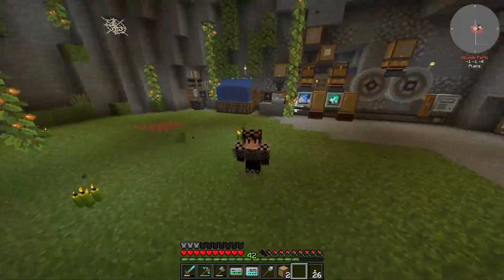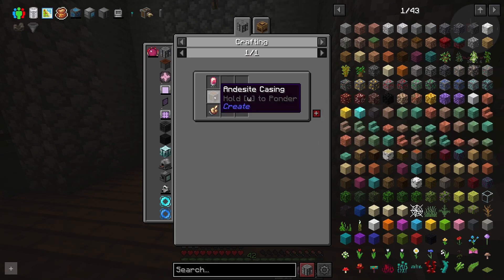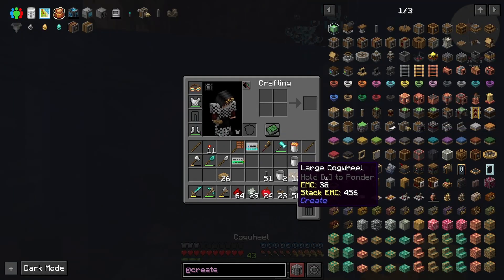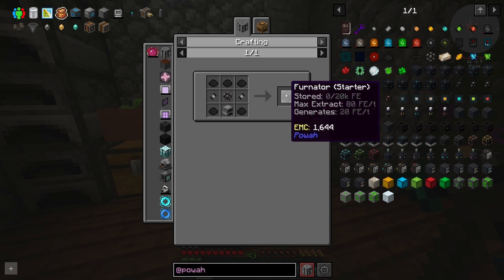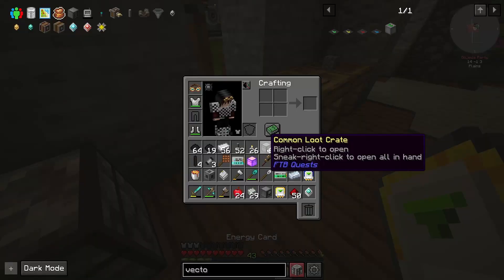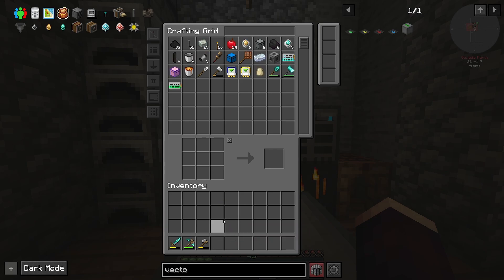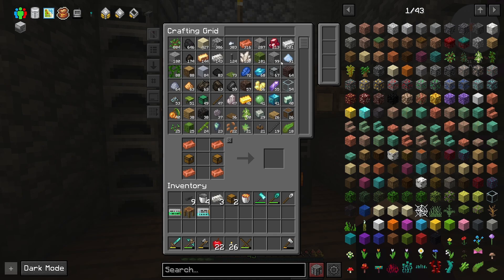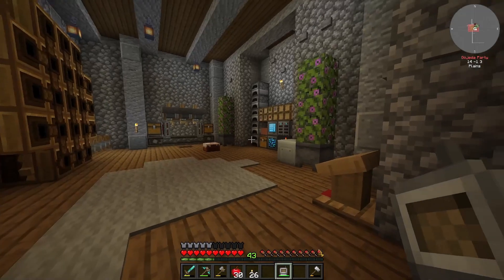Early Refined Storage | FTB StoneBlock 3 - Ep 5 | Modded Minecraft 1.18.2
The Excitement is real for this modpack! keen to get into it though ill be approaching this pack a little different to previous ones where between episodes ill do the majority of grinding so that the episodes are more condensed with the idea rather than getting sidetracked so easily